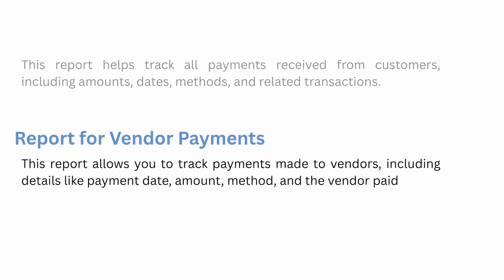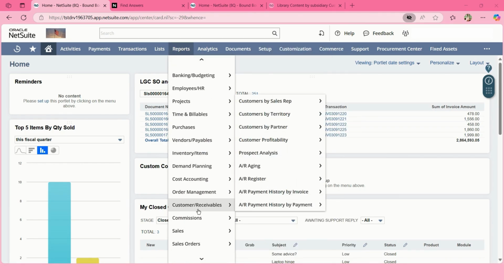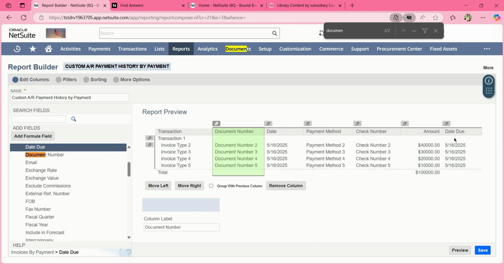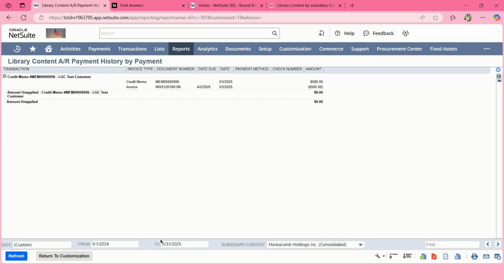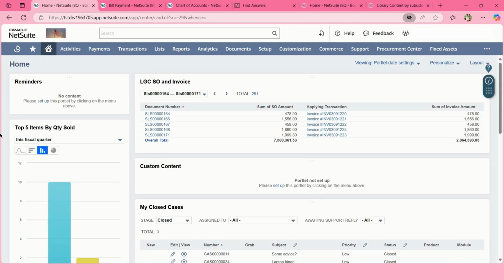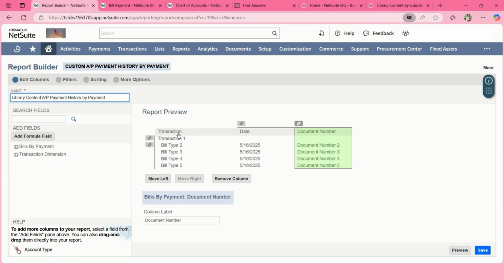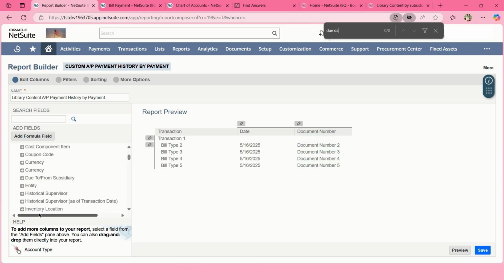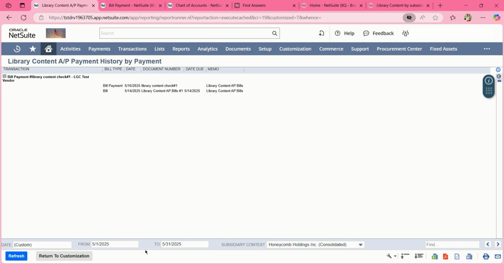How to Create Payment Reports in NetSuite (Step-by-Step Guide) - Lesson 63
Learn how to create custom payment reports in NetSuite to track both customer and vendor payments with precision.
In this tutorial, we walk through step-by-step how to:

— Generate Customer Payment Reports (track amounts, dates, methods, related transactions)
— Generate Vendor Payment Reports (track payment dates, methods, amounts, vendor details)
— Customize your reports with additional fields like Document Number, Due Date, Memo
— Use filters for date and subsidiary to get the exact data you need

By the end of this video, you'll be able to build clear, accurate financial reports in NetSuite that keep your accounting organized and audit-ready.

📌 Perfect for: NetSuite users, accountants, financial managers, and ERP admins.